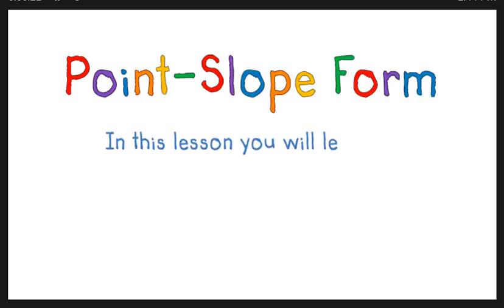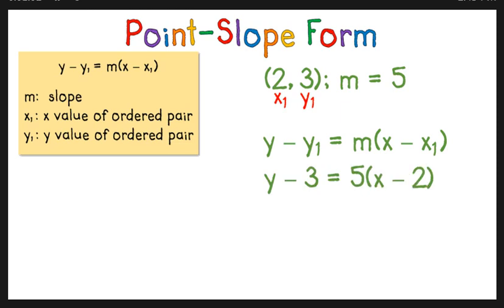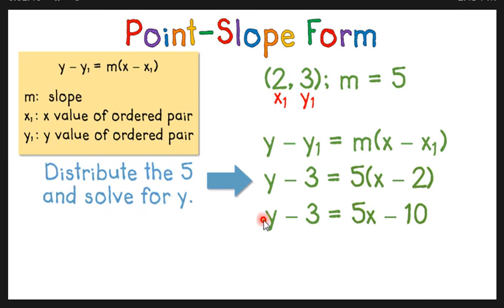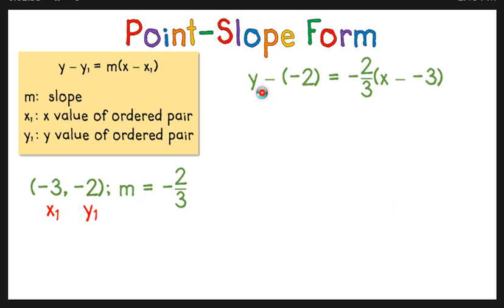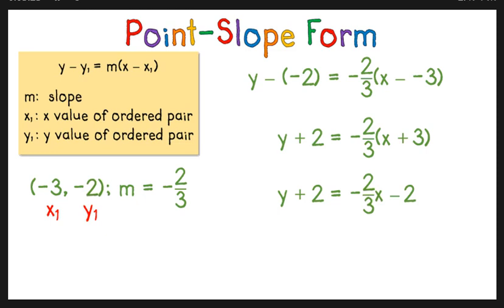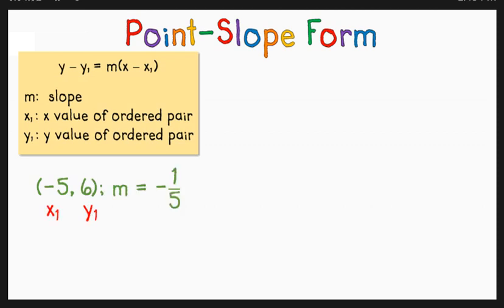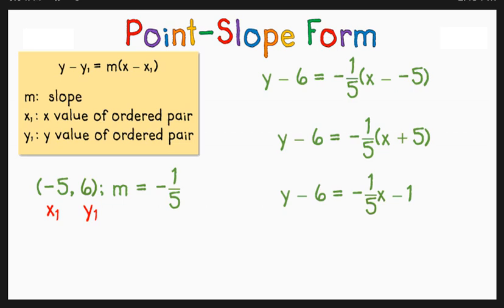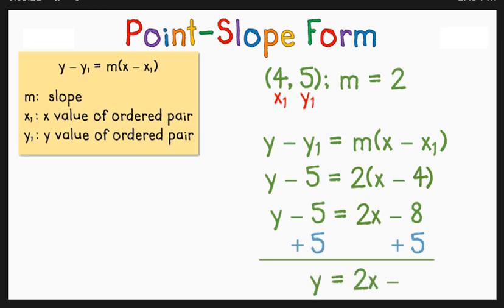Point Slope Notes Part 2